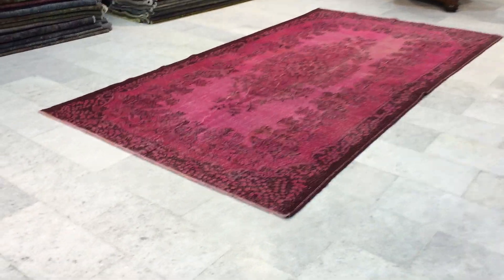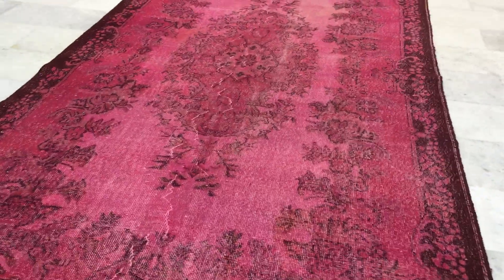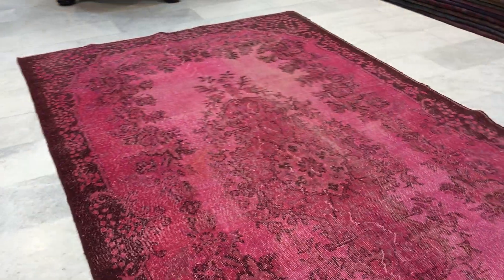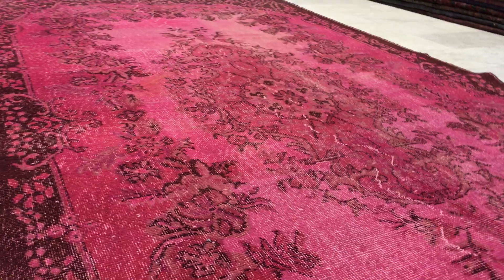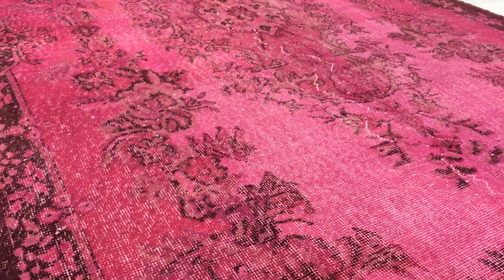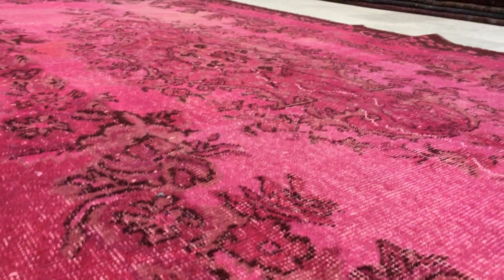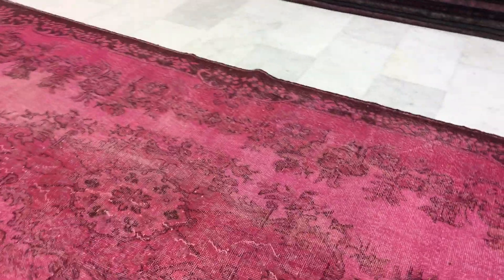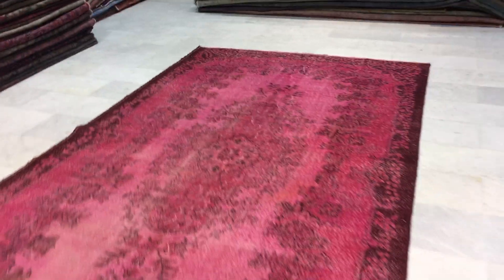vintage carpet 8964